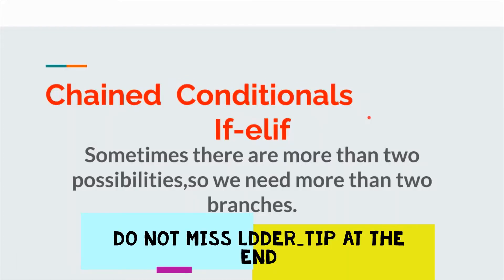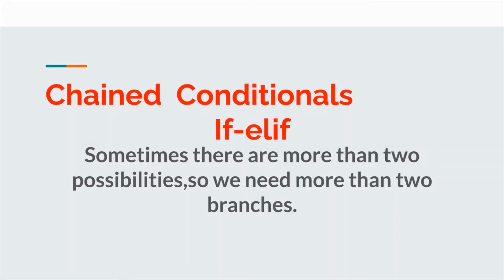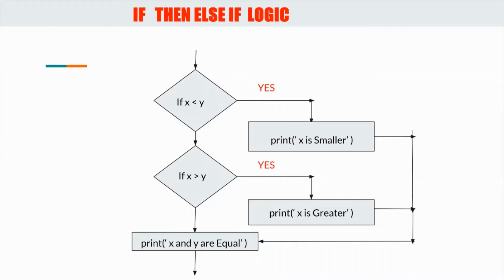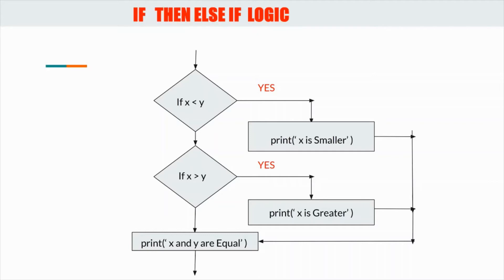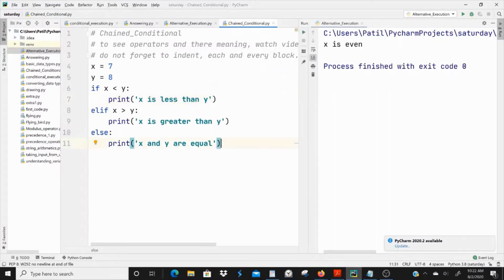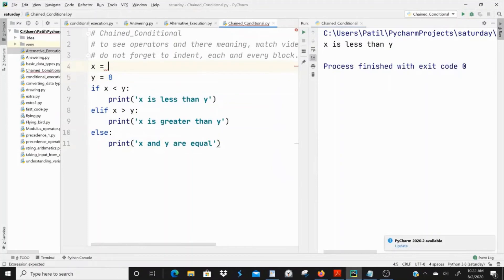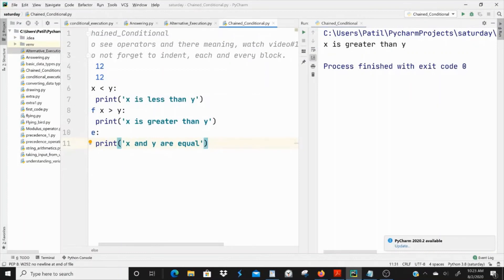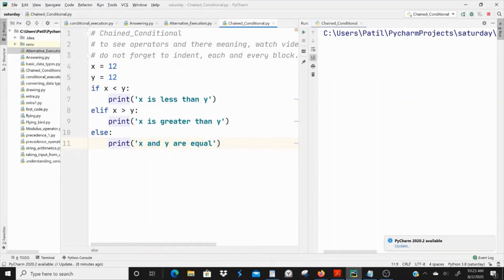Python for beginners|#15 Chained Conditionals| If Elif Statement with Flowchart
Here is another form of conditional execution. Chained Conditional. When you have more than two possibilities to take care of. Included Flowchart,syntax,code and important notes.

You will get all in 3 minute video.
1. Actual Coding
2.  Assignment
3. Theoretical explanation
4. Tips

Answer key in next video, All comments and questions will be answered.
Enjoy now 3 uploads in a week.
Very soon, Ladder is coming with web series- Play with Python,
in this I will cover, interesting things which are not covered in regular series.